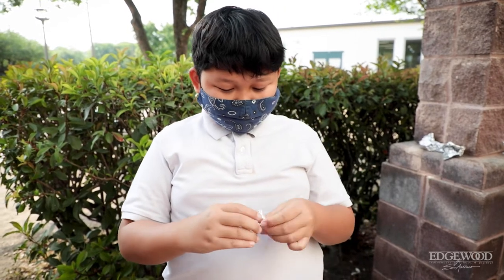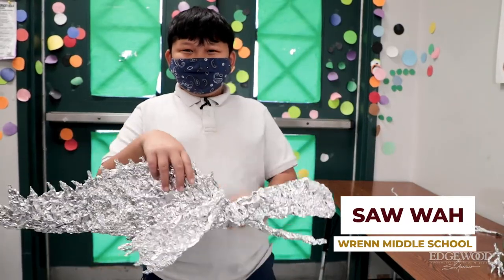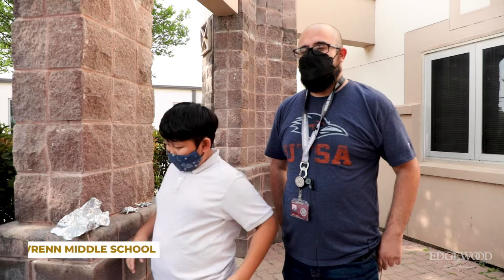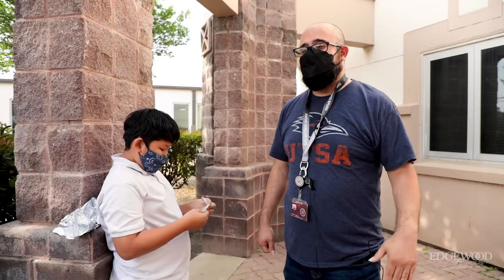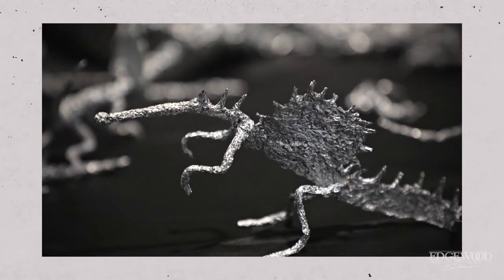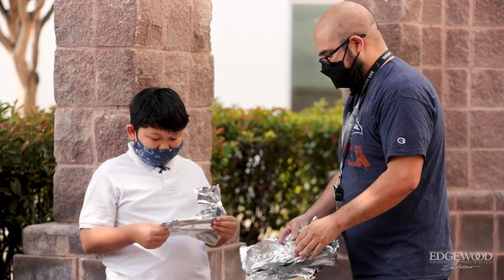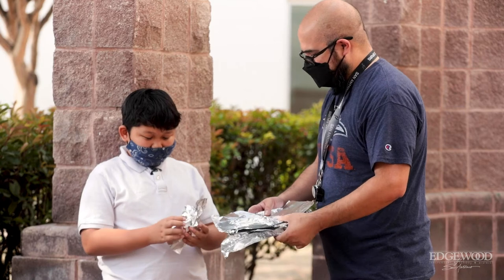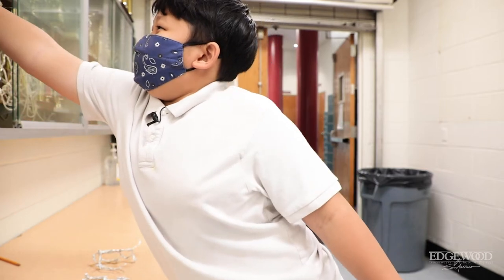✨ Middle School Student Creates Unique Art 🎨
With his skilled hands and creative mind, Saw Wah creates one-of-a-kind creations for his friends and staff at Wrenn Middle School. With the encouragement from his art teacher,  you can find his unique creations scattered throughout the building.